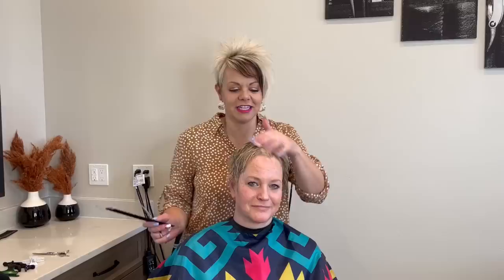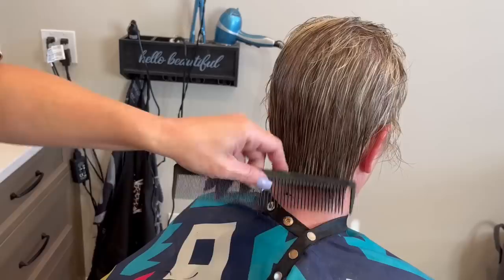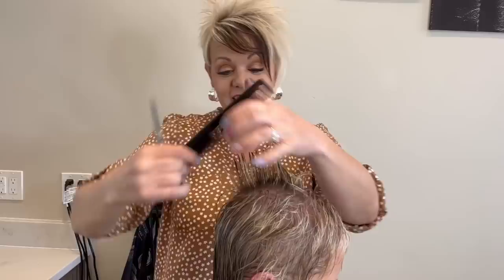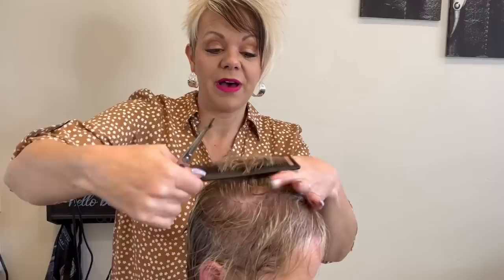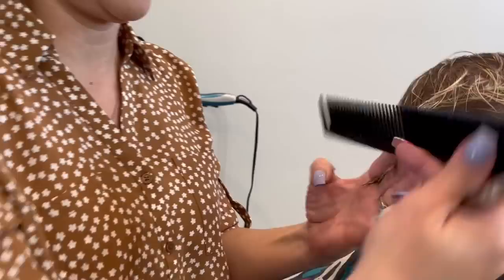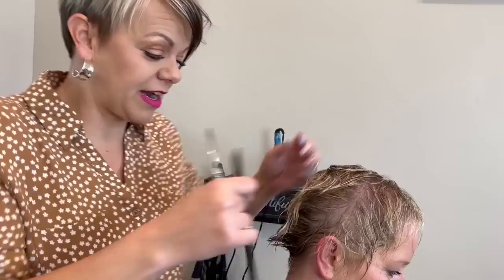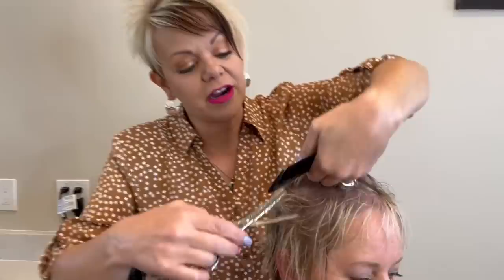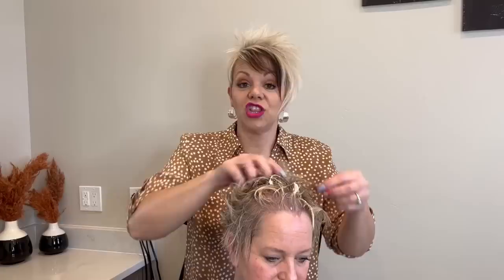Very Short Pixie Haircuts | Pixie Cut For Super Fine Short Hair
Transform fine, thin hair with RaDona's pro styling tips! ✂️ Watch Tanya's cute cut go from flat to fab with volume-boosting secrets. Ready for lift-off? 🚀

If you're looking for a very short pixie haircut that will style easily and look great, then you've come to the right place! In this video, we'll show you how to style a pixie cut using the latest hair color and style trends.

If you're looking for a fashionable, easy-to-style pixie haircut that will make you look stunning, then this is the video for you! We'll show you how to style a pixie haircut using the latest hair color and style trends, so you can look stylish and stunning all day long!

00:00 Introducing Client
00:19 Discussing Haircut Plan
00:50 Cutting Hair Shorter
02:18 Thin Hair Tips
03:20 Styling Short Hair
05:25 Should You Grow Out Fine Hair?
07:47 Trimming Bangs
09:50 Drying Against Growth
11:43 Lifting Hair With Brush
13:56 Texturizing Top
16:25 Final Styling
17:01 Ending Video